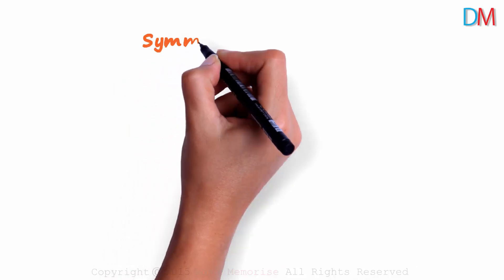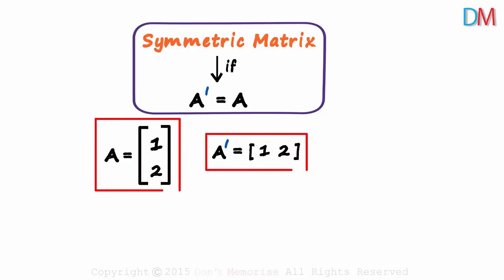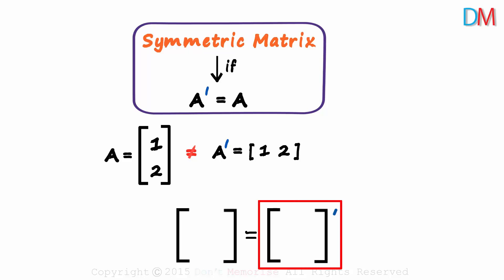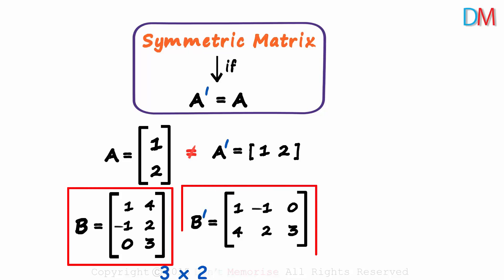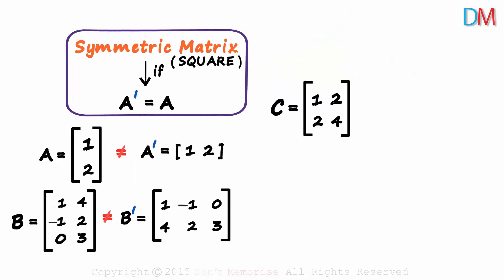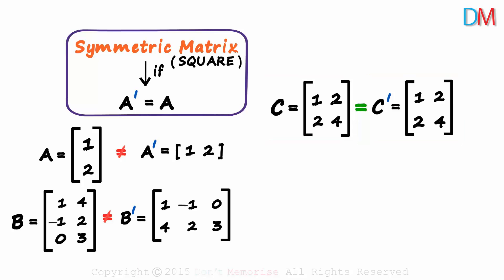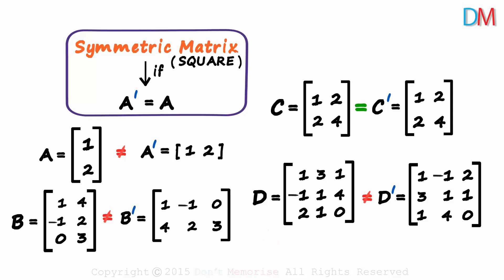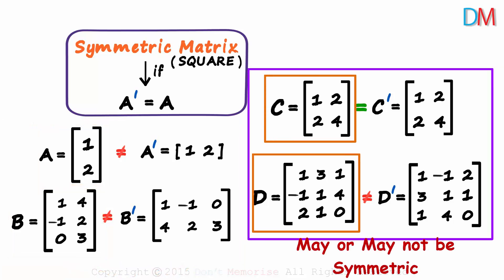Symmetric Matrix | Don't Memorise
This video explains the concept of a Symmetric Matrix.

✅To learn more about, Matrices, enroll in our full course now

In this video, we will learn:
0:00 what is a symmetric matrix?
1:36 how to check if matrix is symmetric?
2:30 rectangular matrix
3:41 is every square matrix symmetric?
5:15 symmetric matrix (example)